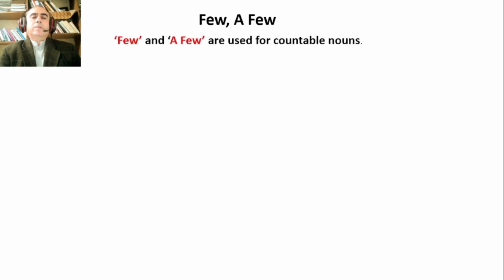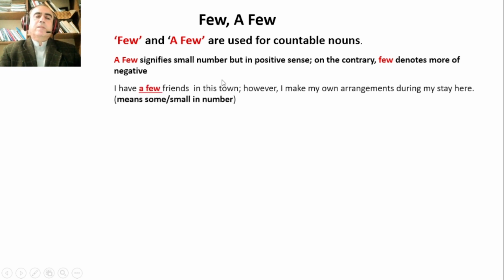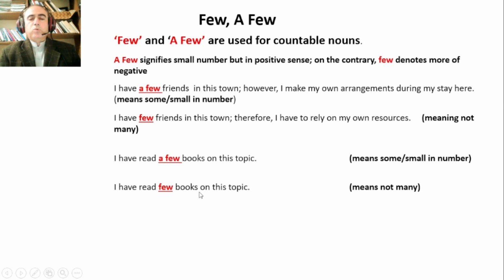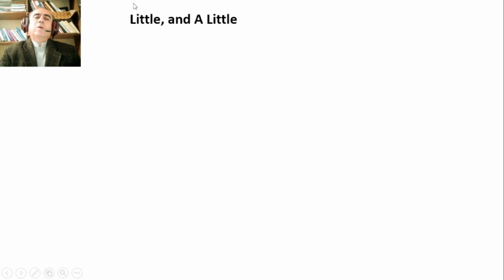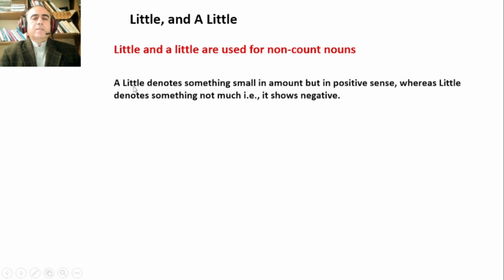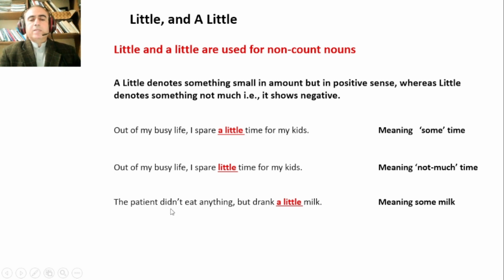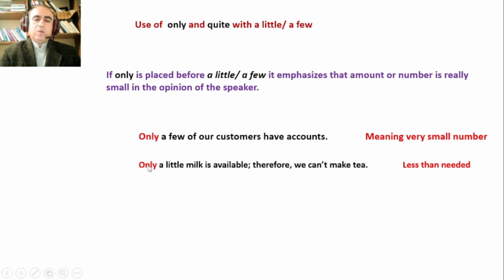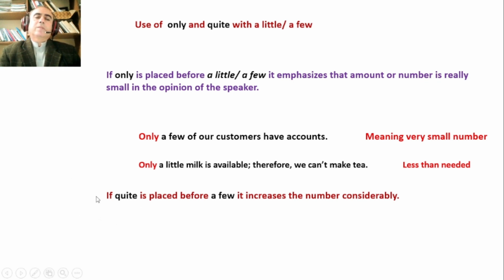Few/a Few Explained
This video lecture focuses on the use of Few and a Few and the difference of their usage...